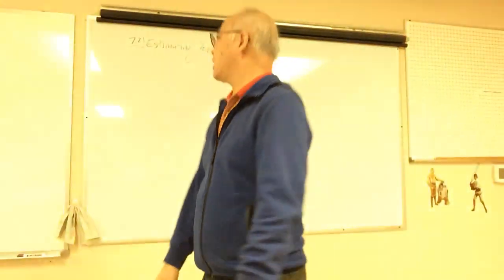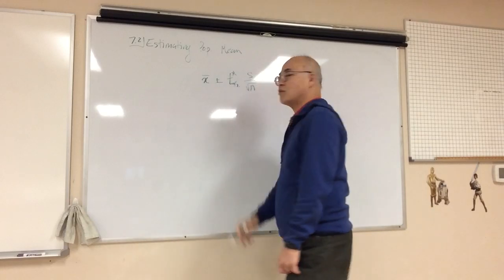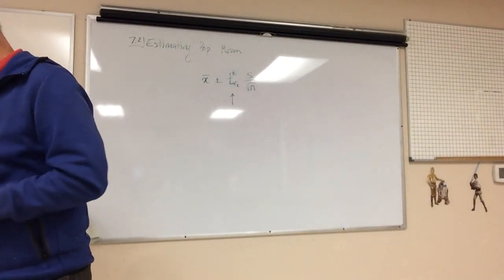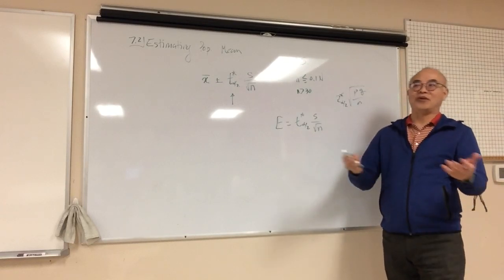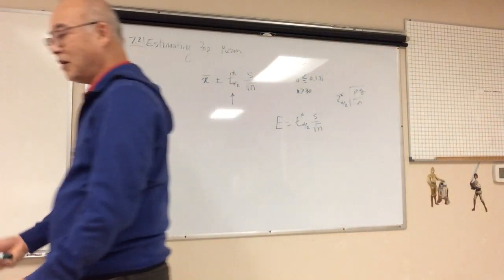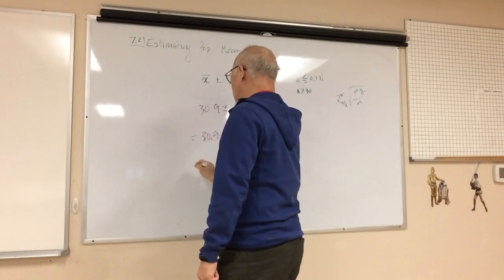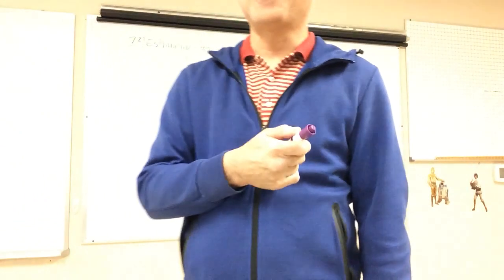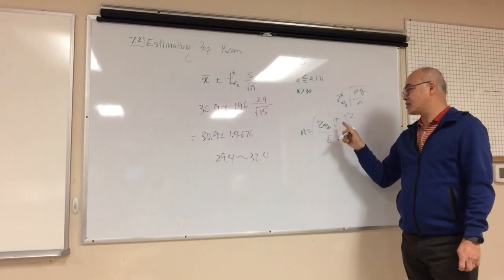HSTATS Ch 7.2 D3 2022